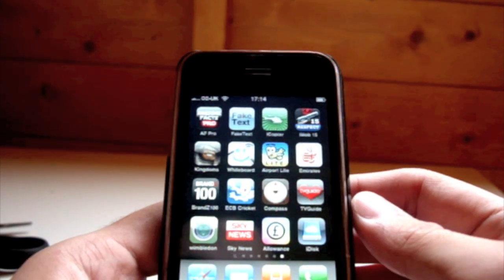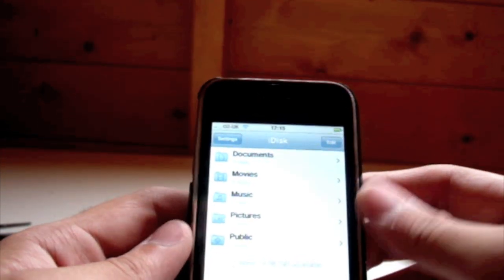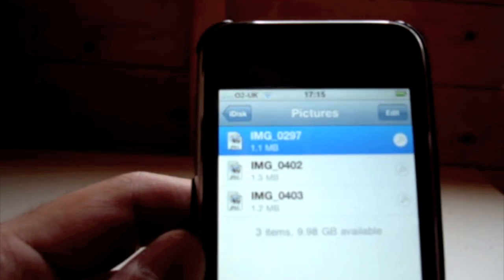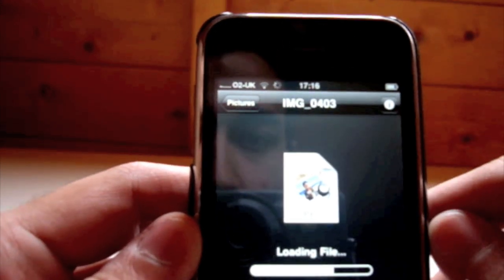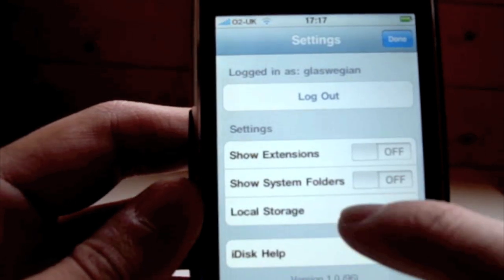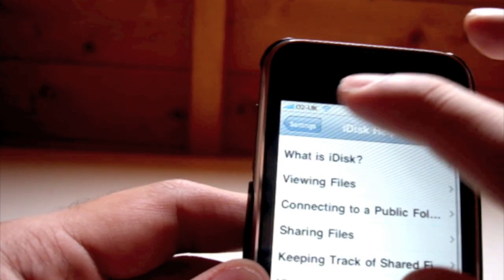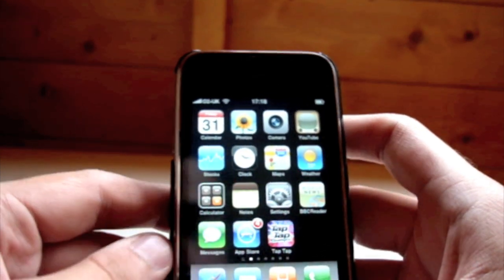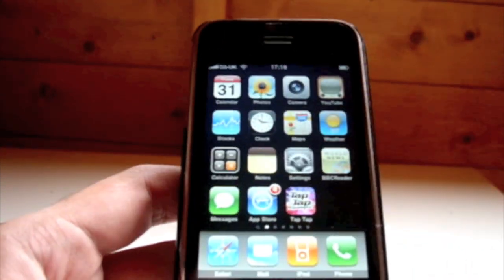iDisk Application Review - iPhone & iPod Touch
Application review of iDisk.